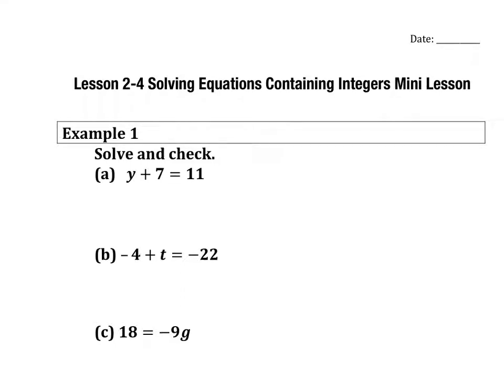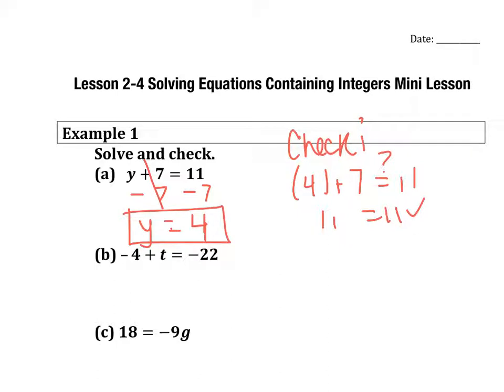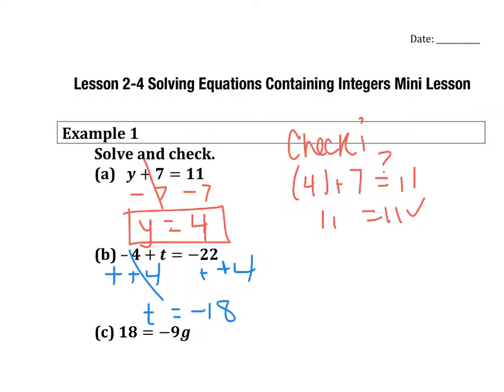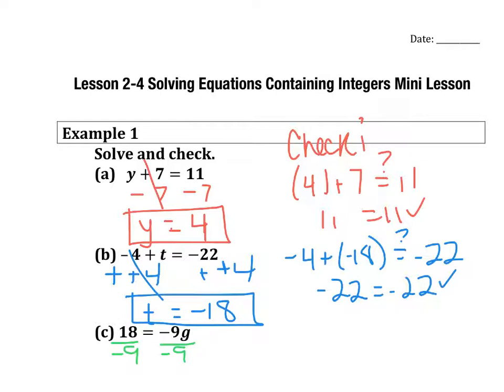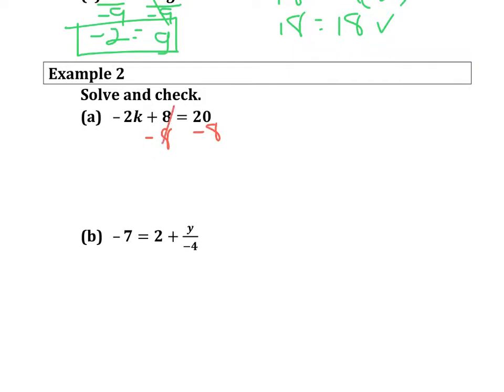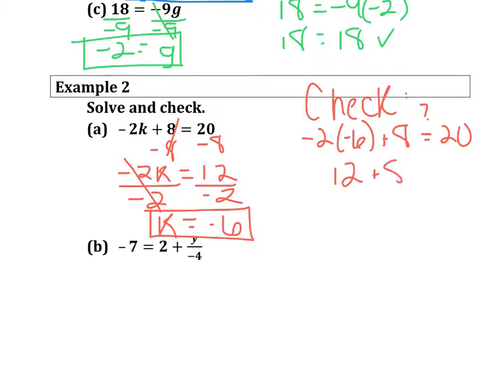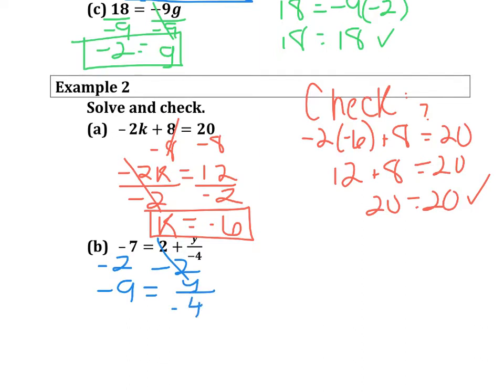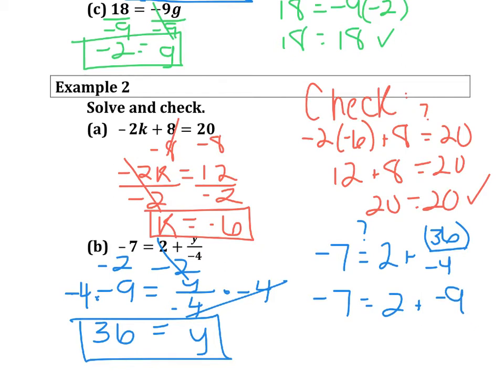2 4 Mini Lesson